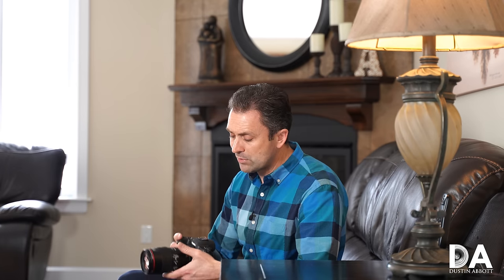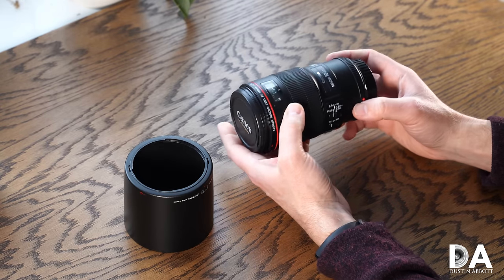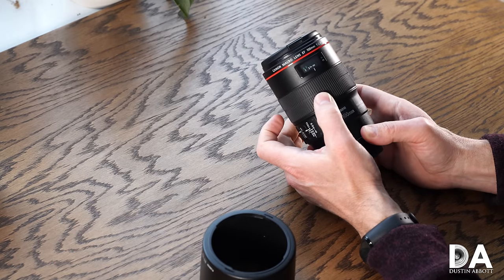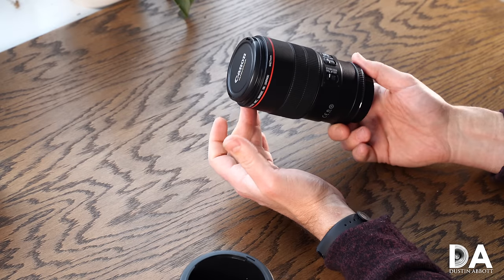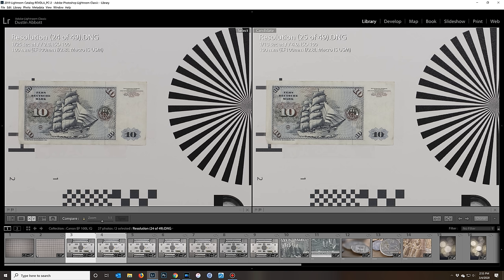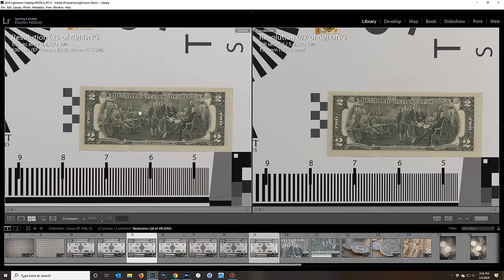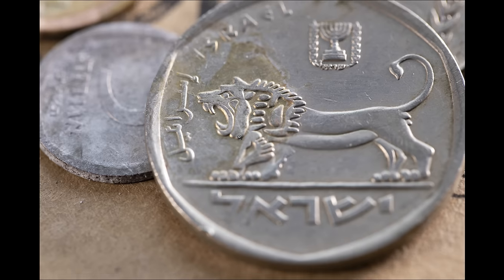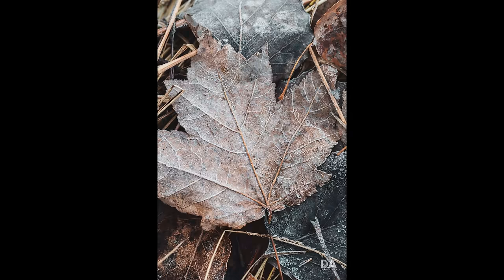Canon EF 100mm F2.8L IS: Long Term Review | 4K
Purchase the Canon EOS R @ B&H Photo | Amazon | Amazon Canada | Amazon UK | Amazon Germany | Ebay